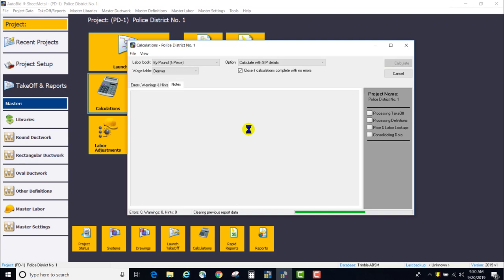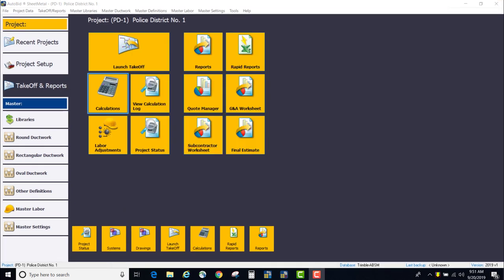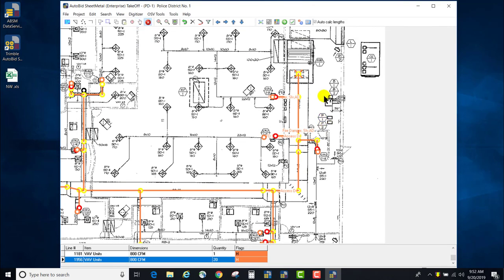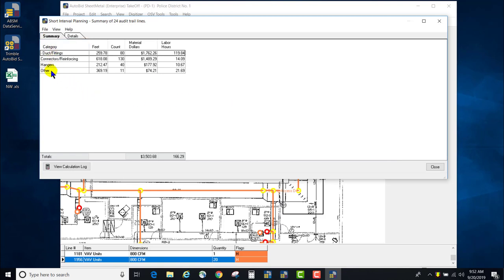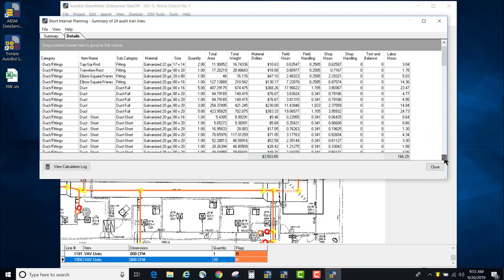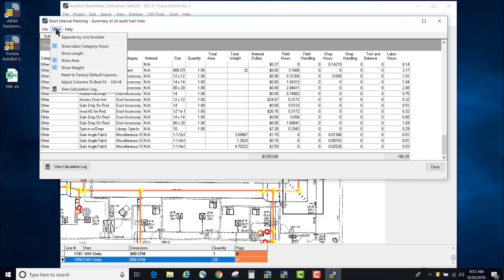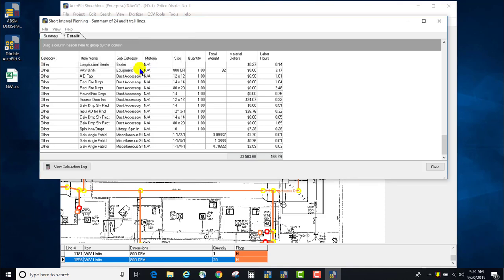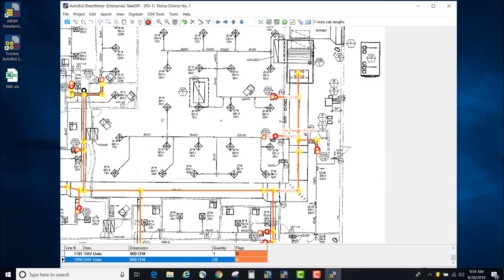AutoBid SheetMetal 2019v1 Short Interval Planning (SIP) Details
Learn to calculate with SIP details, a new feature in AutoBid SheetMetal 2019v1.